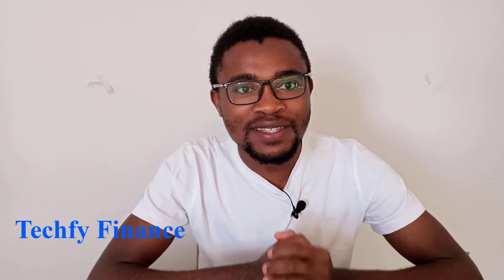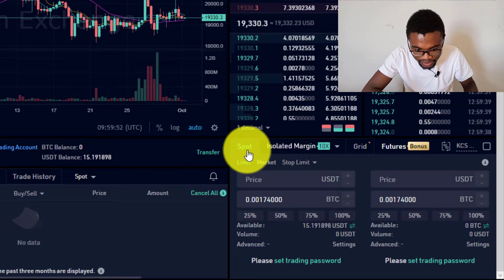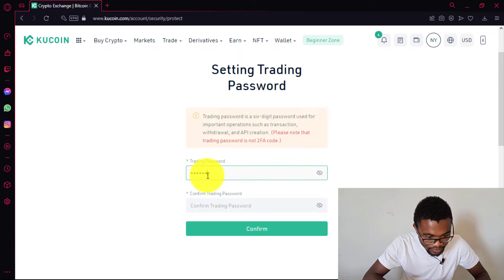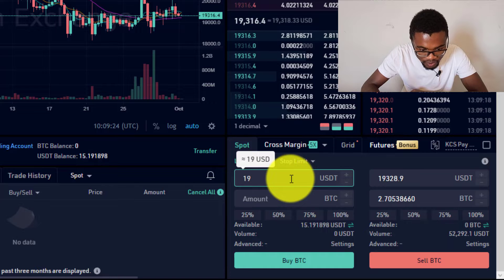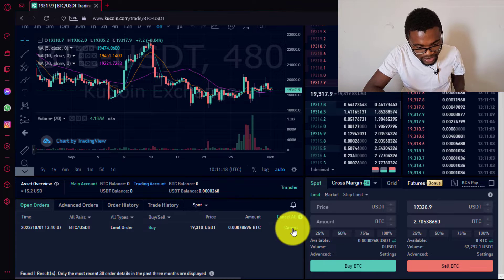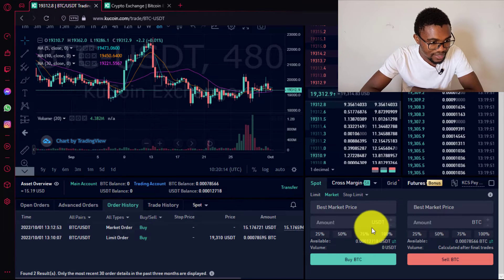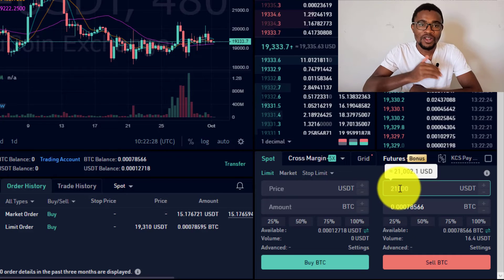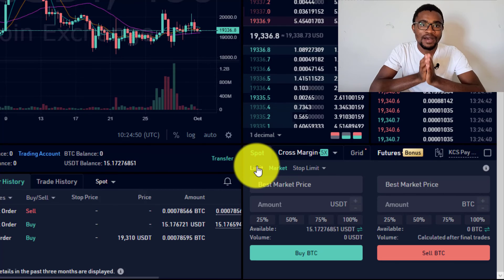Kucoin Spot Trading Tutorial (How to Buy & Sell Crypto on Kucoin)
In this video, I'll show you how to trade cryptocurrencies on Kucoin. By the end of this video, you should be able to buy & sell crypto on Kucoin.